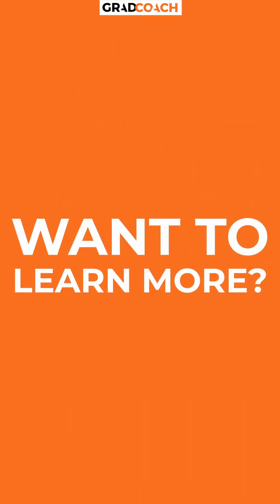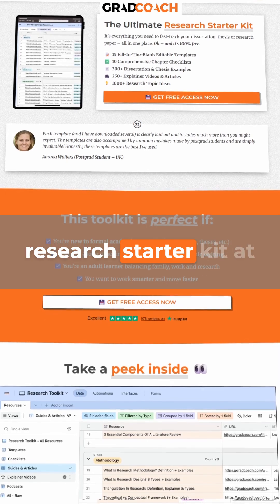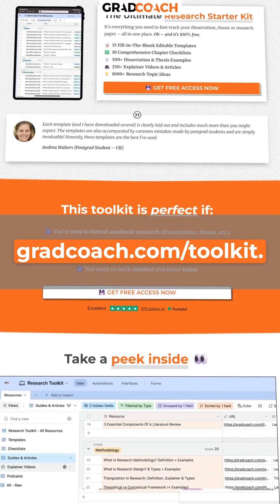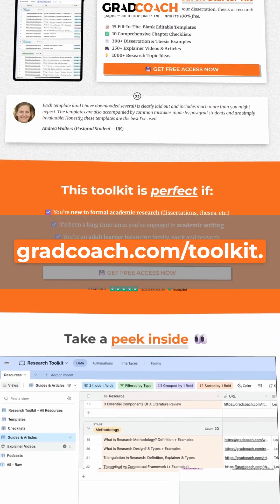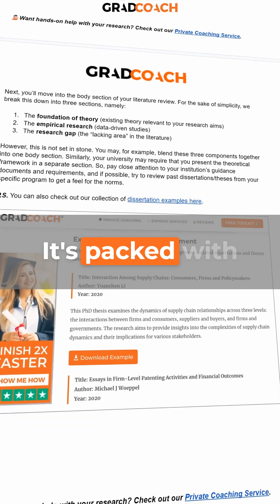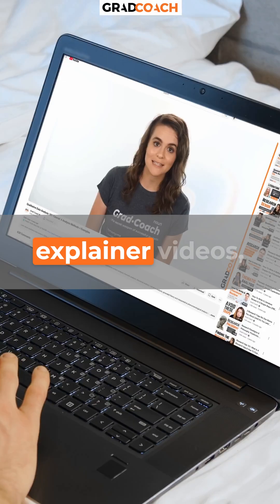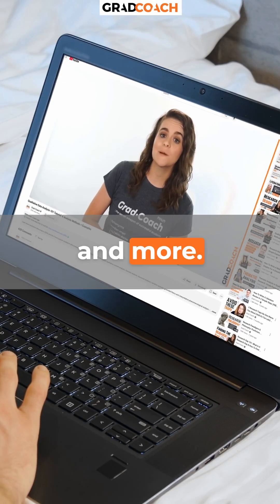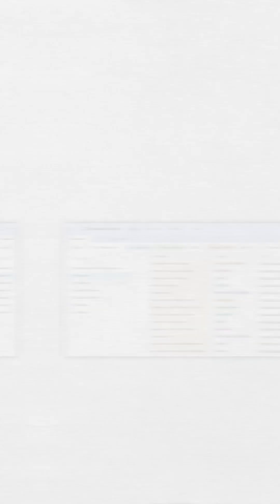Do You NEED a Hypothesis? Here’s the Truth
📊 If you’re doing quantitative research (like surveys), you’ll likely need hypotheses to test predictions with numbers.
🎤 But if you’re doing qualitative research (like interviews), you don’t need hypotheses—you’re exploring open-ended questions instead.